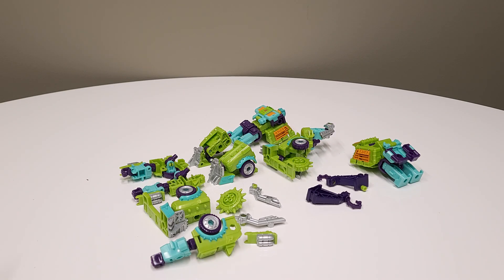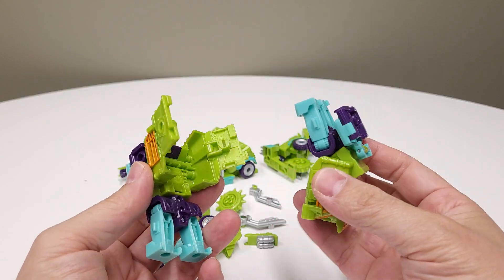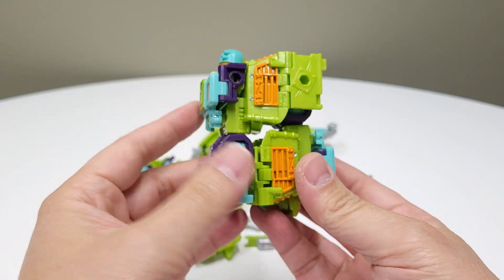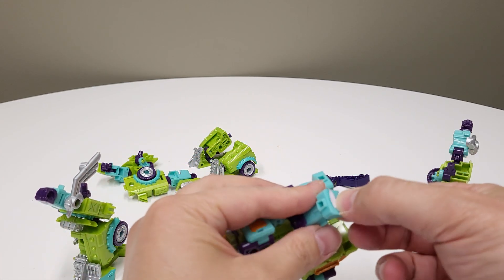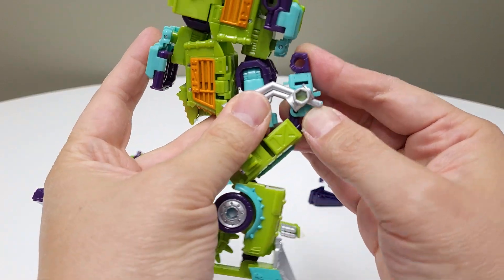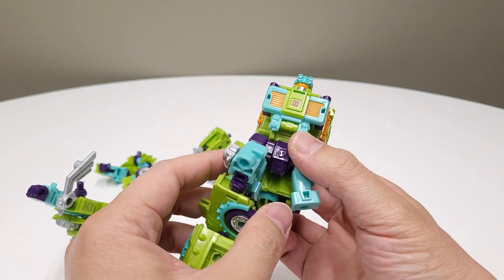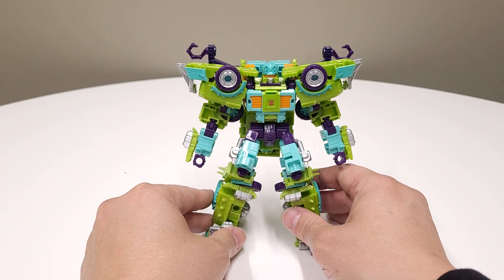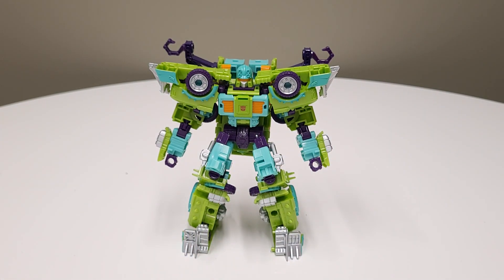Build Along Tutorial: Let's Combine 2x Legacy Tow-lines!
Featuring: 2x Transformers Buzzworthy Bumblebee Legacy: Evolution Robots in Disguise 2000 Universe Tow-Line